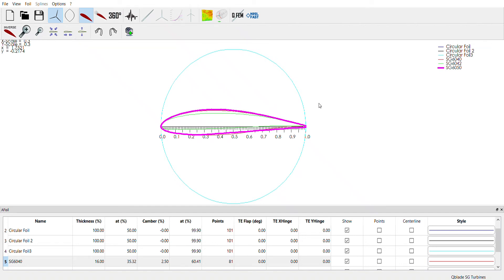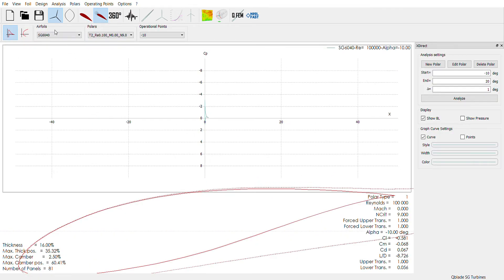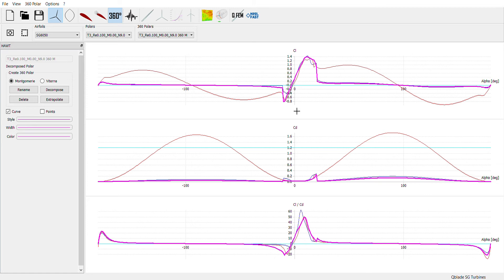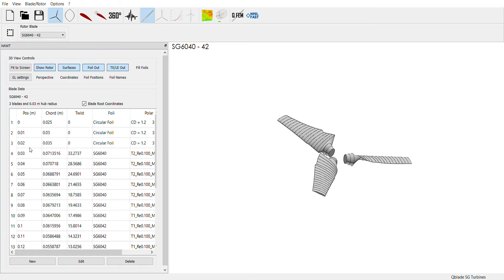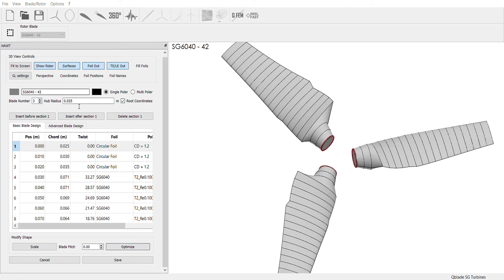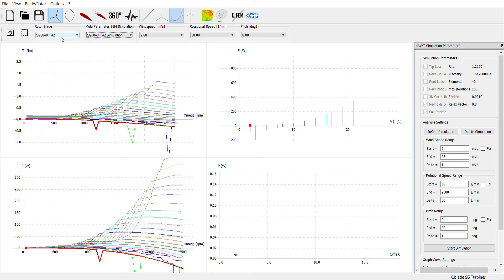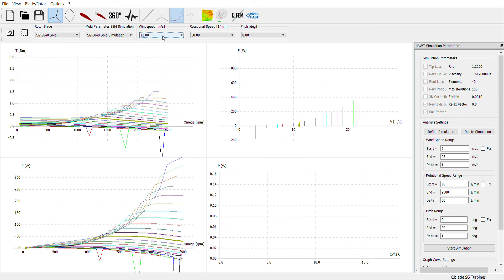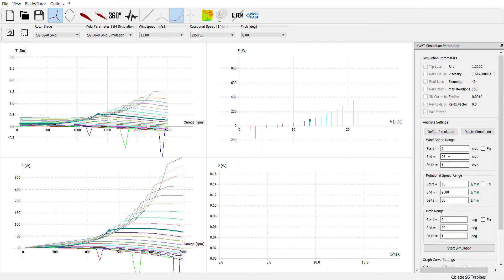QBlade Modeling Introduction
This is a short video showcasing some of the work that I have been doing in QBlade. In summary, I have been using the software to model blades, and determine an ideal Torque / RPM value for these blades given a simulated incoming wind. Generators operate best at a single input torque and rpm value, the QBlade output will be used to determine how to best optimize our generator (number of turns, wire thickness, etc...).